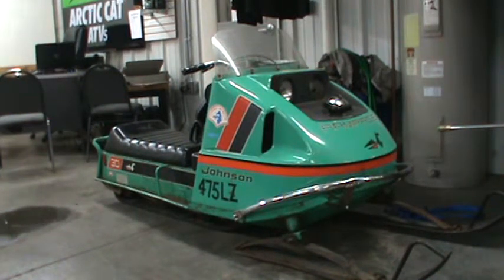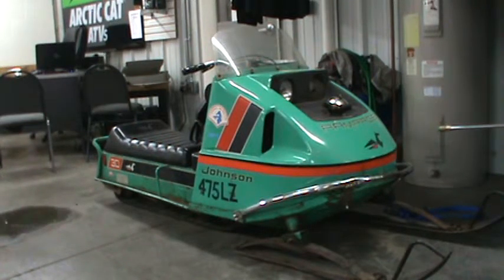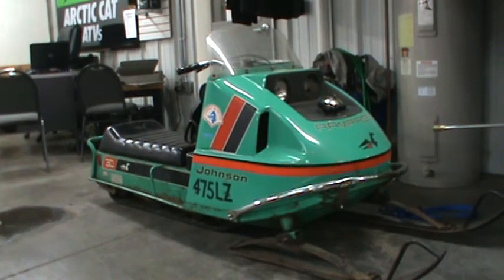1972 Johnson Rampage 30 at Road Track and Trail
1-OWNER, RUNS & DRIVES GOOD, ORIGINAL MANUAL!!
at Road Track and Trail

Stock